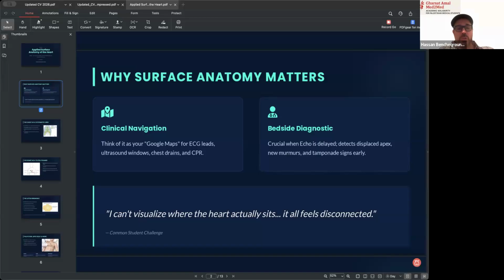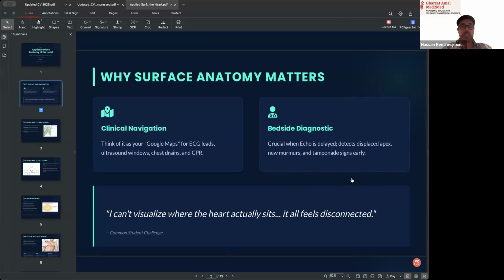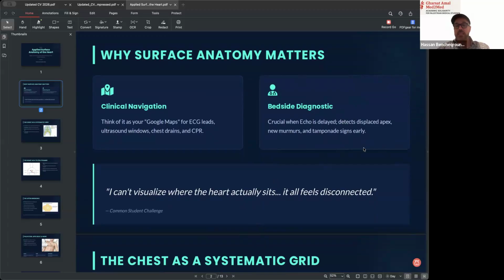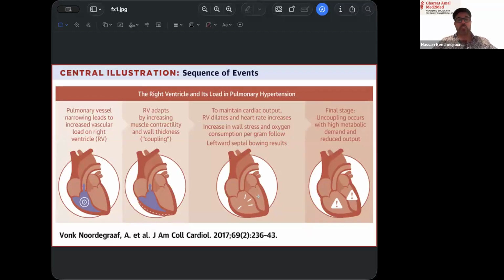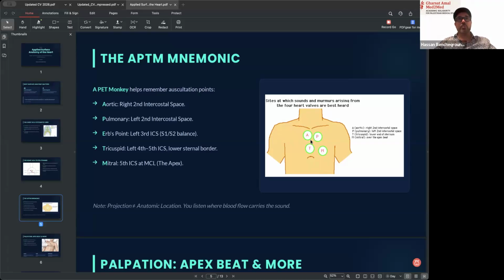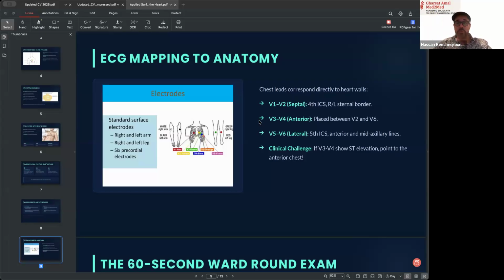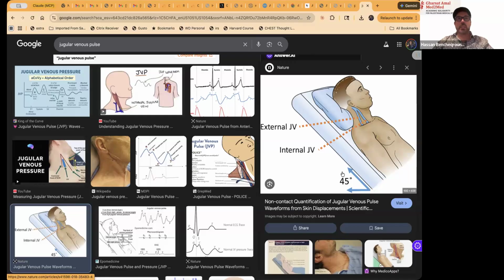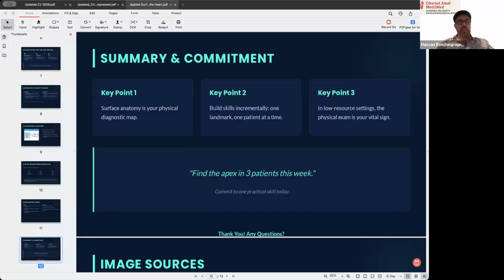Cardiovascular Examination p1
In this video, you will learn:

Advanced Auscultation: How to use patient positioning and breathing to better hear heart sounds like S3 and S4.
Anatomy-Driven Diagnosis: Understand the heart's true position in the chest and how it impacts your physical findings.
ECG & Physical Exam Integration: Learn to connect ECG findings with what you see and hear to locate cardiac issues.
The Complete few min Exam: A systematic approach including assessment of the carotid arteries and jugular venous pressure (JVP).
Human-Centered Communication: Powerful techniques to build patient trust, reduce anxiety, and perform a more effective examination.